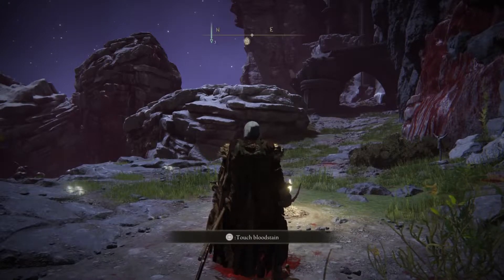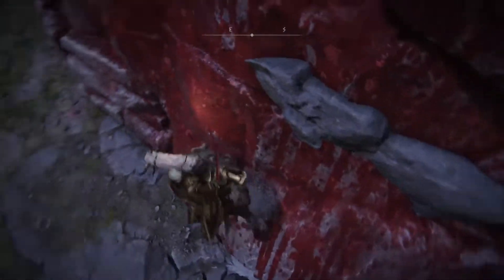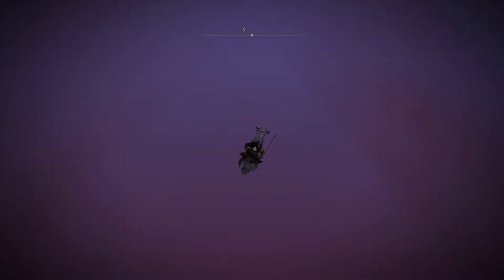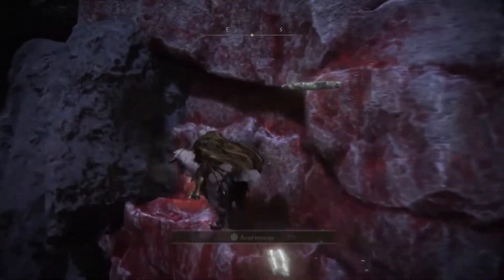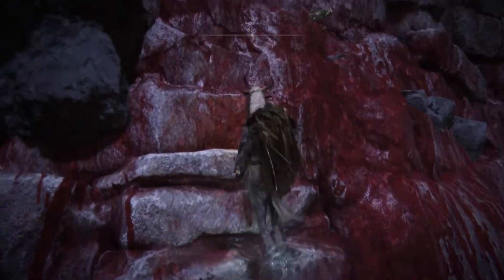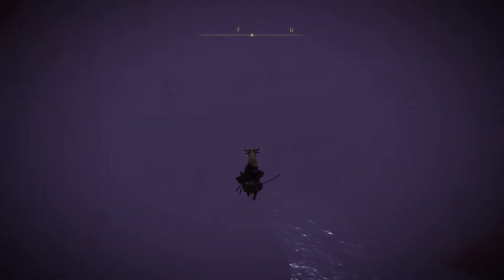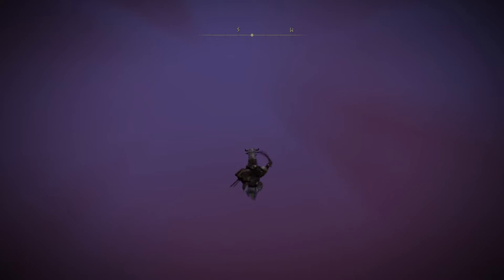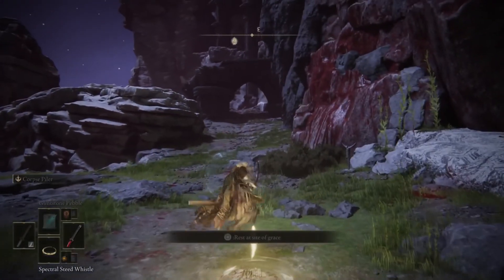NEW UNLIMITED RUNE GLITCH IN ELDEN RING PATCH 1.04! 10+ MILLION PER HOUR! ULTIMATE FARMING METHOD!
NEW UNLIMITED RUNE GLITCH IN ELDEN RING PATCH 1.04! 200K EVERY 2 MINUTES! ULTIMATE FARMING METHOD! NEW AFK RUNE GLITCH! UNLIMITED RUNE METHOD! BEST RUNE METHOD IN ELDEN RING! BEST RUNE EXPLOIT! BEST MILLION RUNE METHOD! RUNE DUPLICATION GLITCH! NEW RUNE FARM GUIDE! INSTANT LEVEL 713 GLITCH TUTOIRAL!

COMMENT DOWN WHAT TO REACT TO NEXT!!